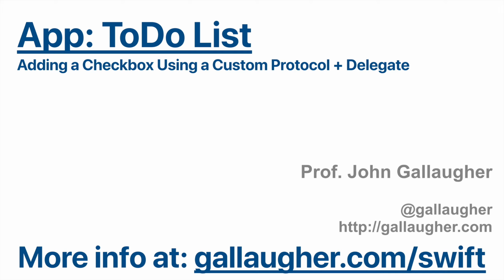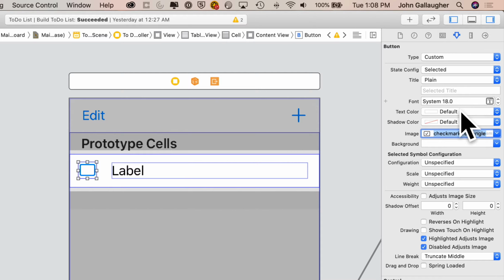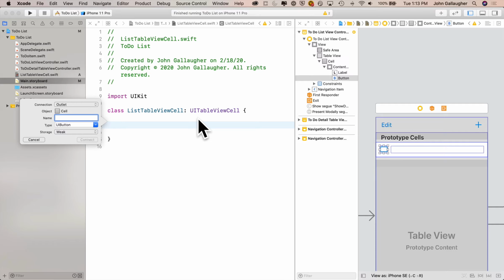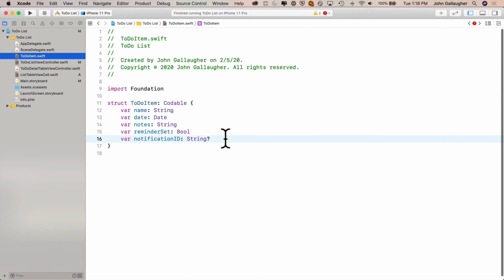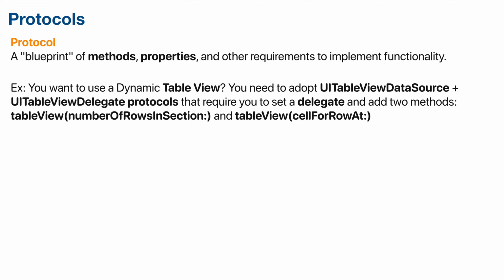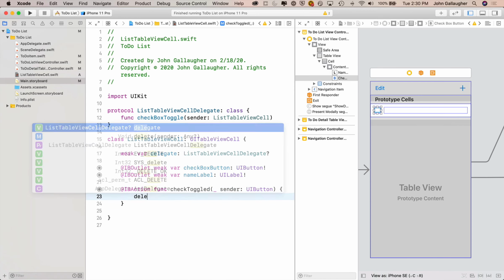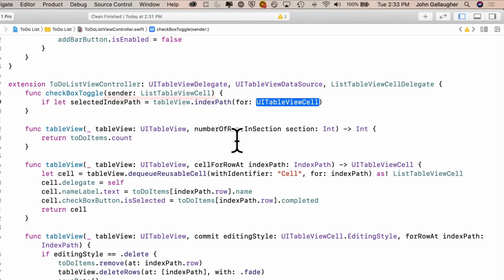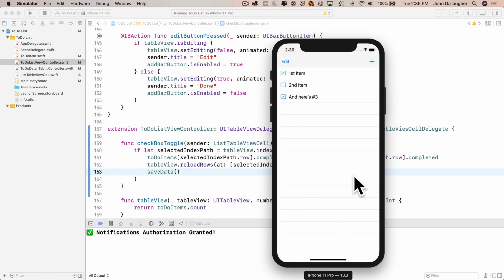Ch 5 11 - Adding Checkmarks via Custom Table View Cells + Protocols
Add a tap-to-toggle checkbox to our To Do List app, while learning how to create custom UITableViewCells, custom protocols + delegates, work with button state, SF Symbols, as! for subclassing, and ! as the not operator.
Part of Prof. Gallaugher's "Learn to Program Using Swift for iOS Development".